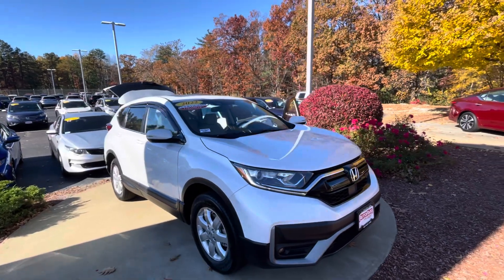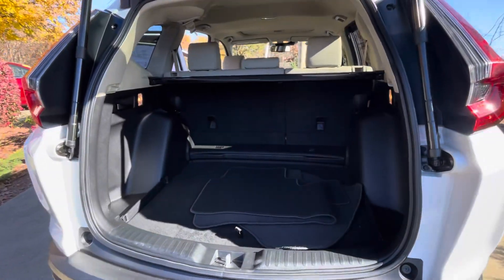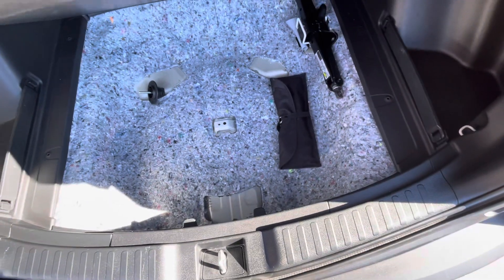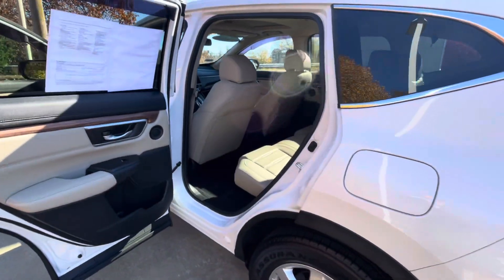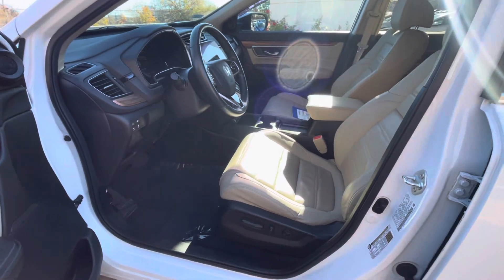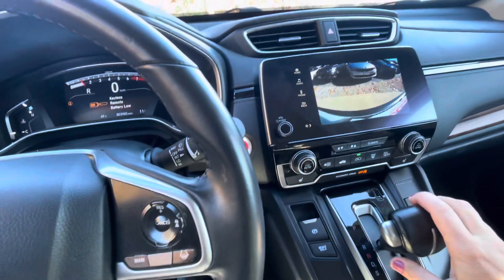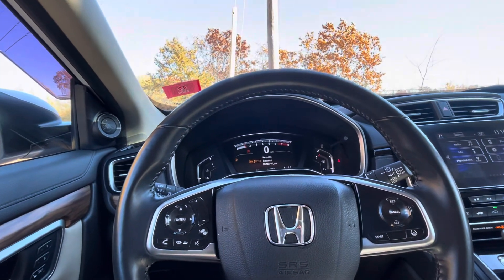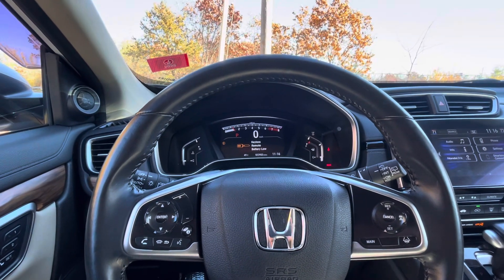Meliha’s 2022 CRV EXL 🤩